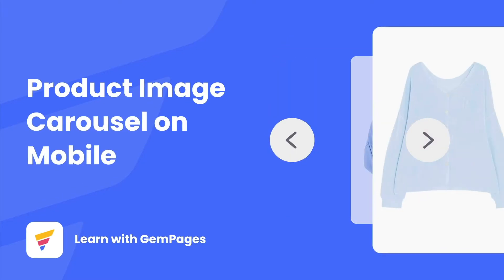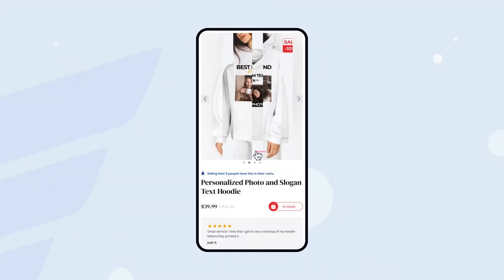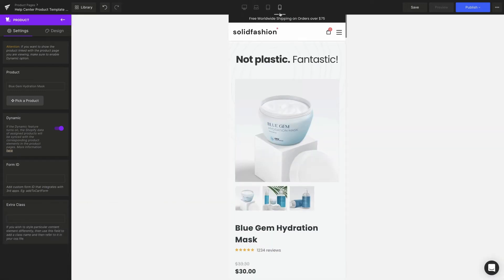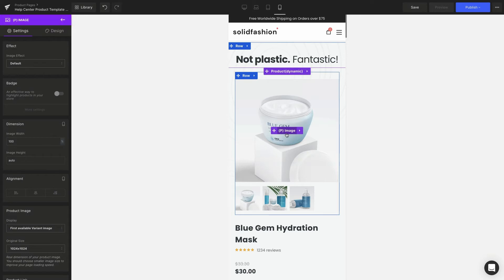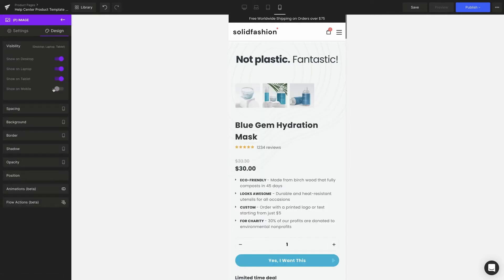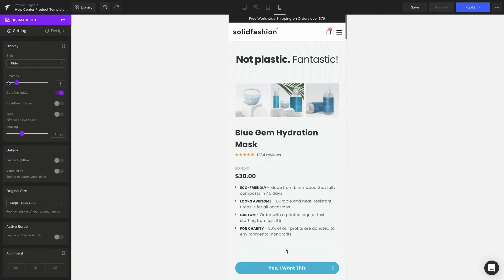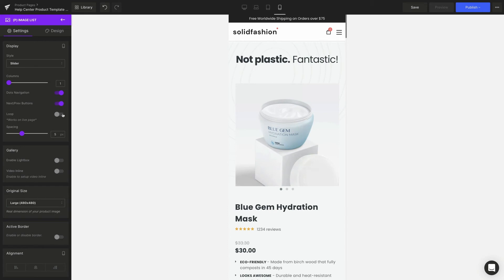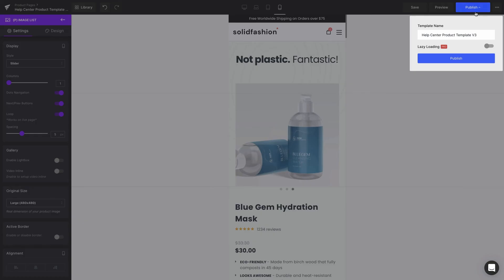How To Create A Product Image Carousel On Mobile | v6 Editor | GemPages Tutorial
✨ Welcome to GemPages Tutorial - A video series about how to use GemPages 6.0 ✨

In today's video, we're going to show you how to create a responsive image carousel with the (P) Image List element. Make your product listing diverse & visually appealing, on any device, and in just a few steps. Zero coding required. Let's open the Editor and follow us - step by step!

⏱ Timestamps
0:00 - Introduction
0:16 - Switch to Mobile version
0:23 - Configure the (P) Image List settings
1:07 - Ending

If you need more further details, we've prepared an article guideline